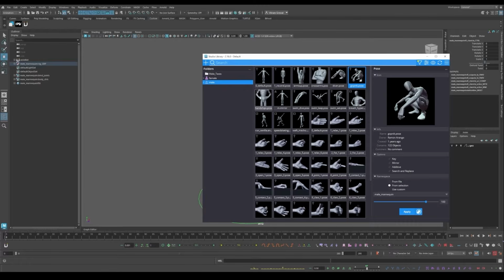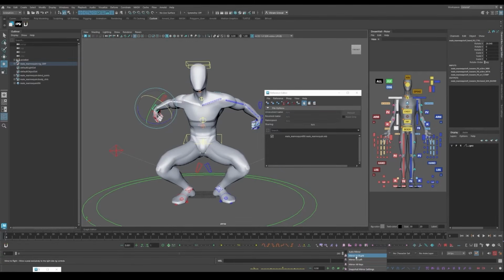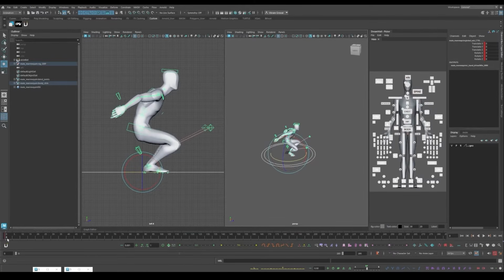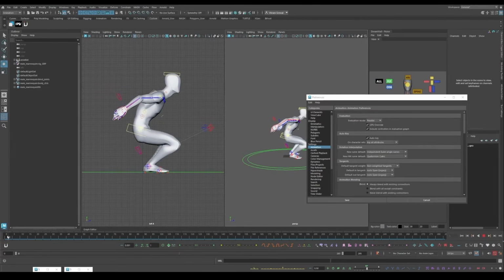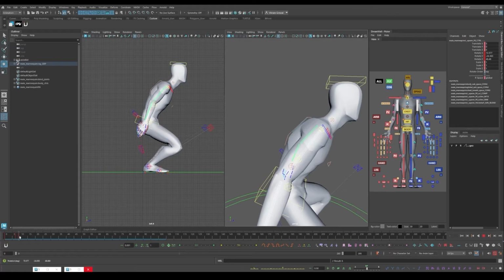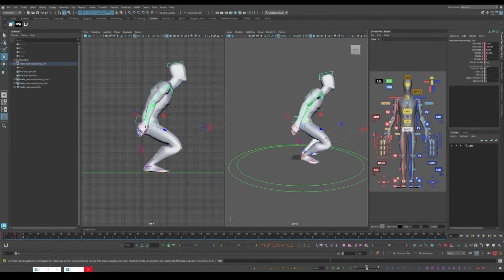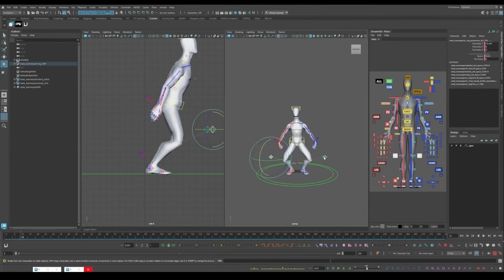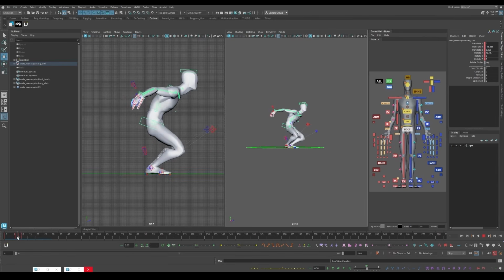3D Animator Vikram Grewal - Chapter 09: Jumps and Physical Actions